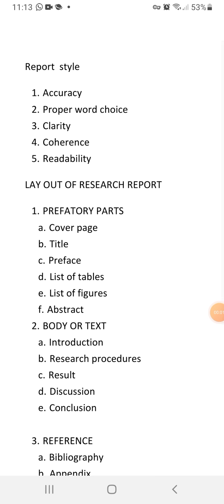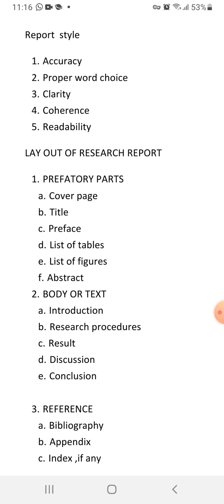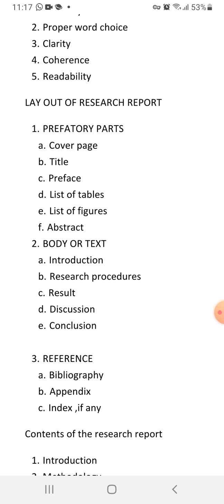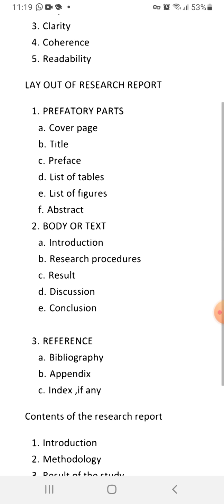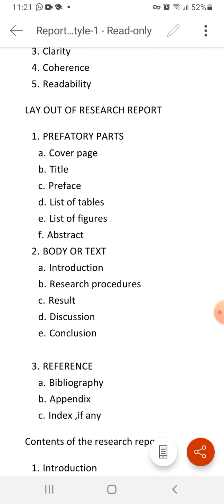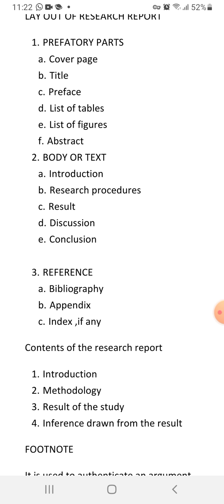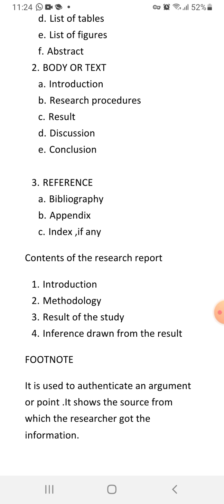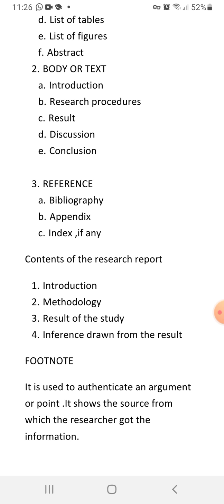7 September 2021